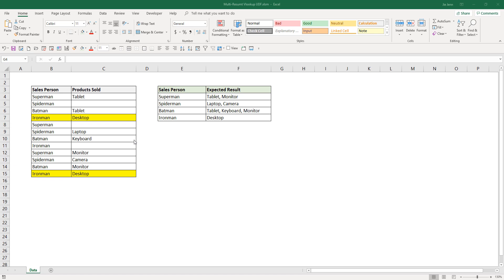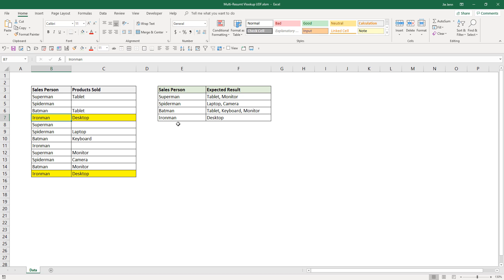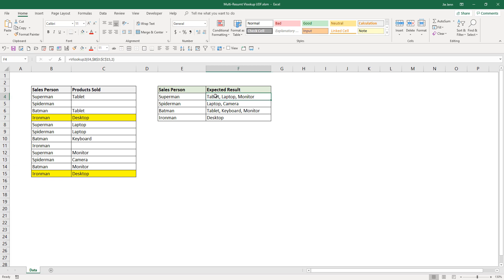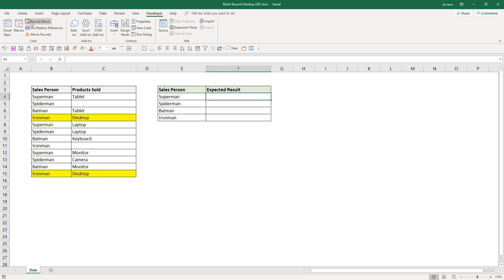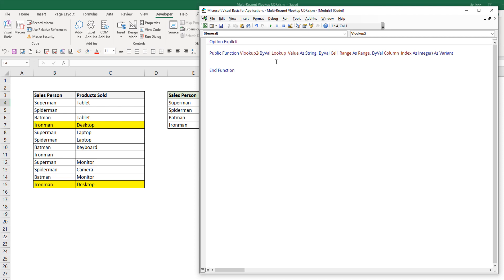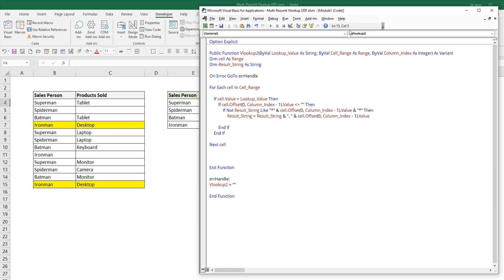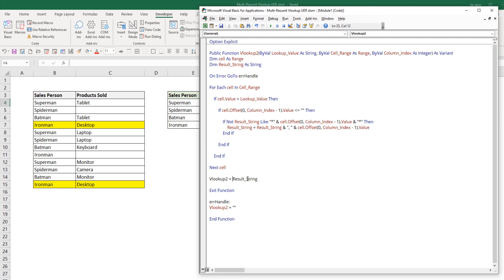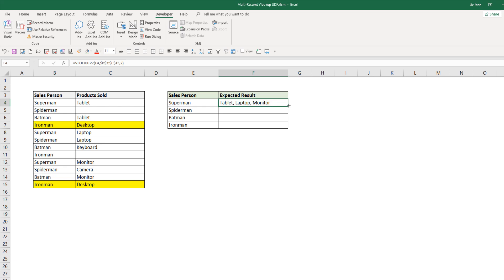Create a lookup function using VBA to extract multiple matched values | Excel VBA Tutorial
One of the limitation with regular VLOOKUP function is that, when you perform a lookup operation, and the lookup table has multiple lookup values with different associated values, the function will only extract the first matched item and ignore the rest.

So in this video, we are going to write a Used Defined Function (UDF) in Excel using VBA, to mimicking the VLOOKP function, but with the ability to extract multiple matches.